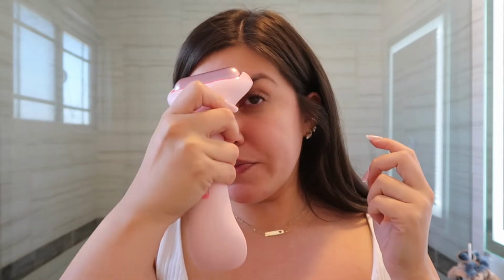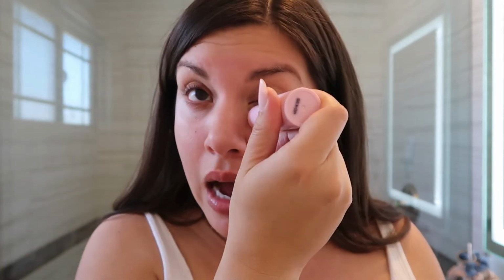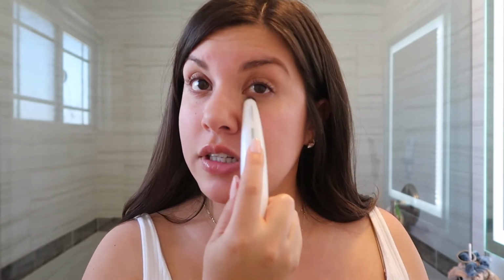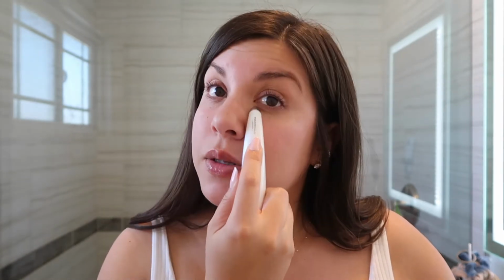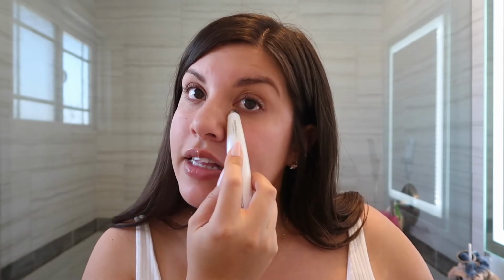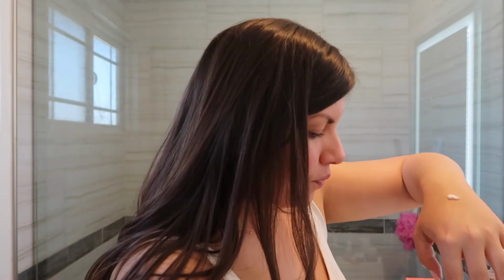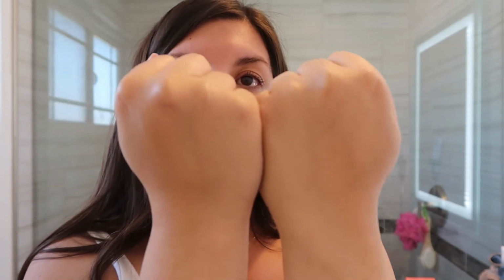Morning Skincare Routine for your 30s | Combo Skin Type | Bianca Janel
Hey Guys! ♡

Skincare Mentioned:

Summer Fridays CC Serum

Ole Henriksen Eye Cream

Tula Eye Cream

@The Skinny Confidential Ice Roller

@LANEIGE US lip balm

Summer Fridays Dream Oasis

Eye massager

This is the equipment I use to film:
Smith-Victor Ring Light
Cannon G7x Camera

TRACKS IN VIDEO: ♪ ♫ ♩ ♬

BIANCA JANEL
Facebook➼ @biancajpadilla